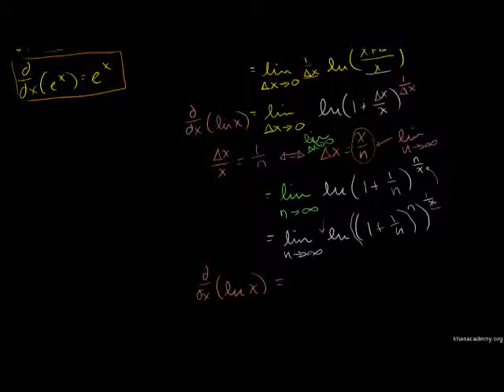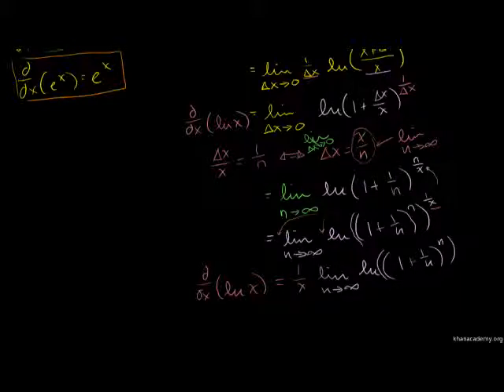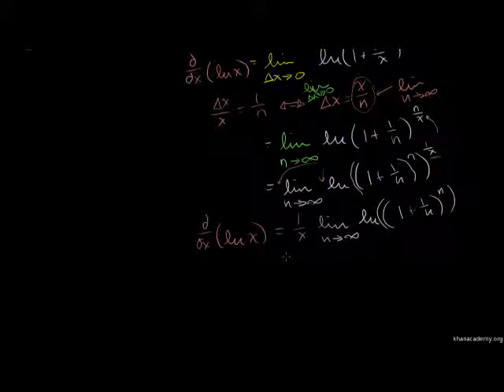Proofs of derivatives of ln(x) and e^x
This original Khan Academy video was translated into isiZulu by Wazi Kunene. The translation project was made possible by ClickMaths